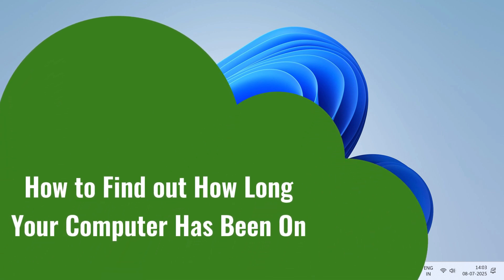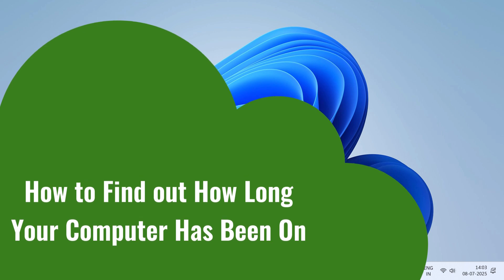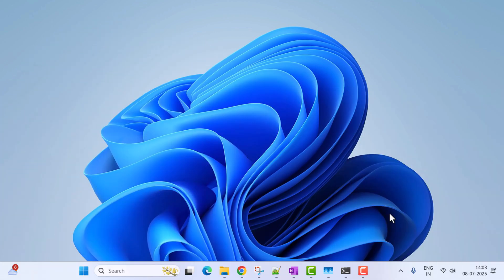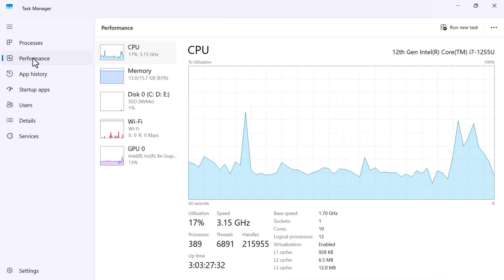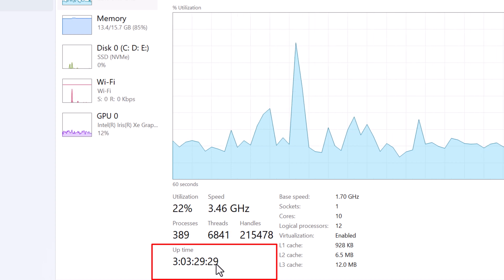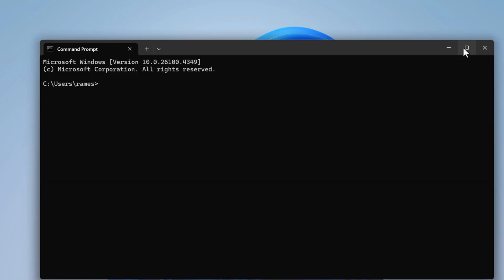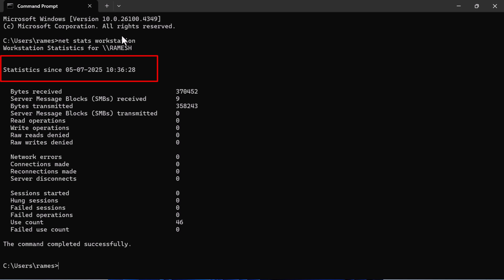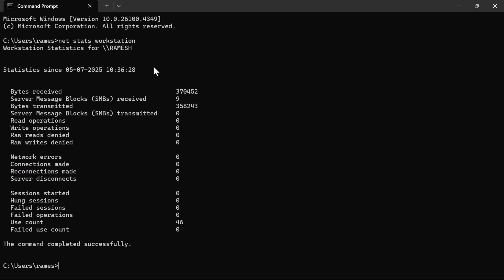How to Find out How Long Your Computer Has Been On | How to Check System Uptime on Windows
To check how long your computer has been running (uptime), you can use the Task Manager on Windows. Open Task Manager, go to the "Performance" tab, and then select "CPU". The "Up time" will be displayed, showing the time since the last boot or restart. Alternatively, you can use the systeminfo command in the Command Prompt to find the "System Boot Time".